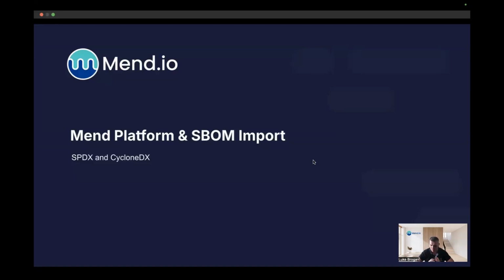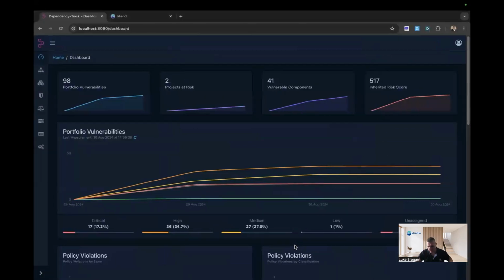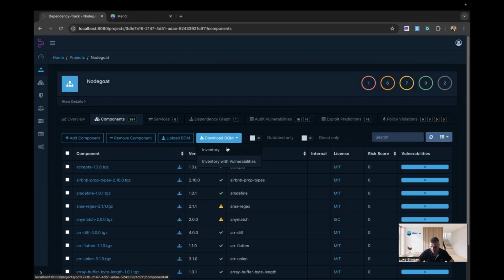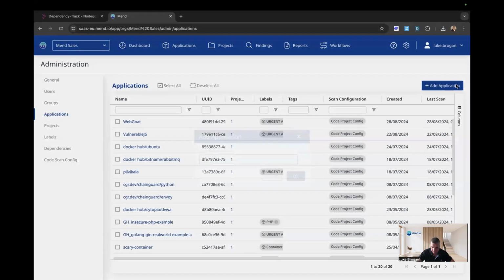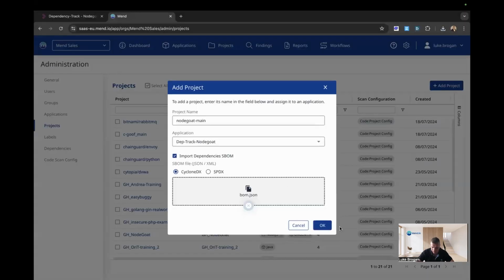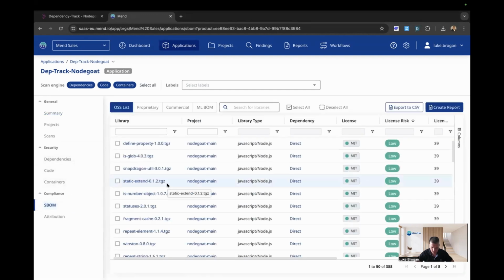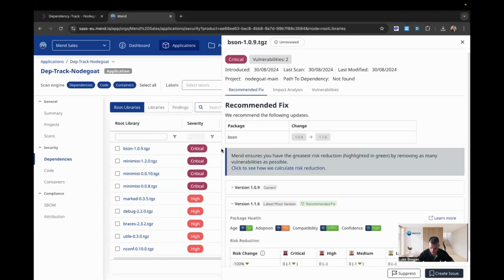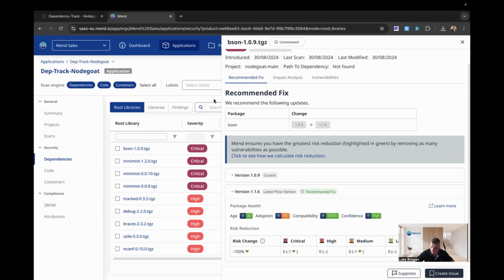How to import SBOMs with Mend.io: Manage Dependencies & Security Risks with Ease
Mend.io enables users to import previously generated Software Bill of Materials (SBOMs) to create and manage new projects within the platform. Once imported, licensing and vulnerability data is automatically associated with your project’s dependencies and continuously monitored for updates and new security risks.

By integrating SBOM management with Mend.io, teams can streamline security monitoring, automate vulnerability detection, and maintain compliance across all software components.